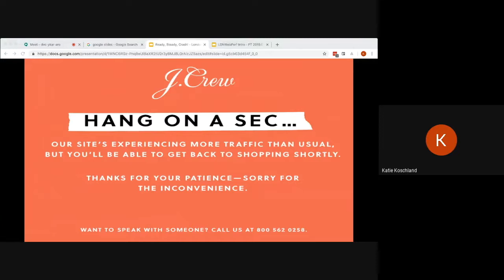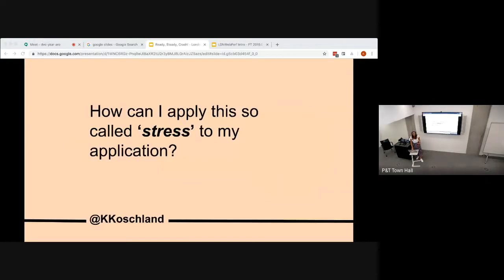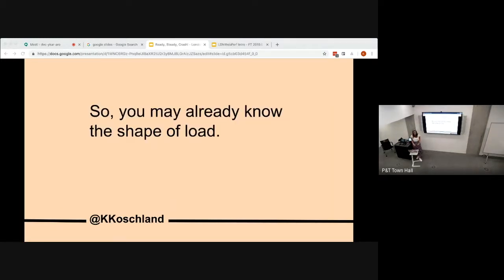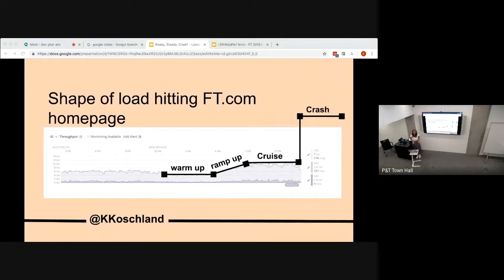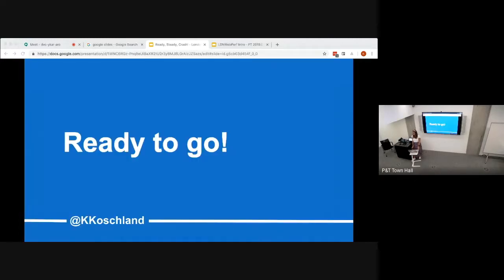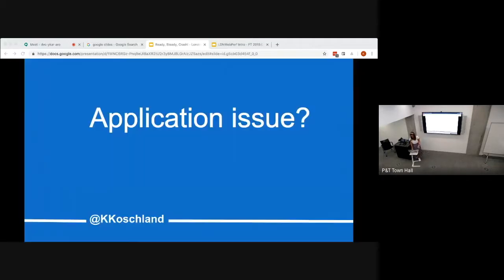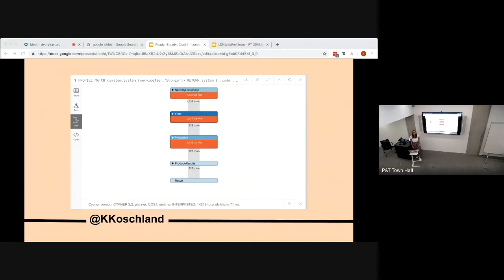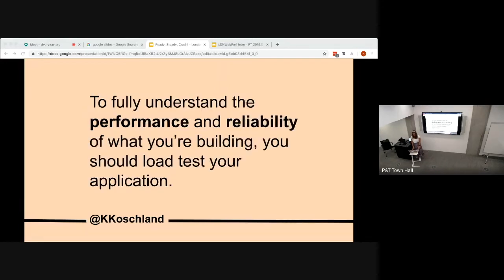Katie Koschland - Ready, Steady, Crash - July 2019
The key to finding the optimal solution to a problem is to threefold: maximise the number of tools in your ‘personal tool box’; know all their capabilities and uses; and to know which tool is best suited to fix the particular problem in front of you.

This talk will enable you to grow all three aspects around load testing.

It will look at what it means to ‘load test’ your application, how to get started with writing your first script and provide you with a case study and an insight as to the tools and techniques that we use here at the FT to help identify such performance issues.